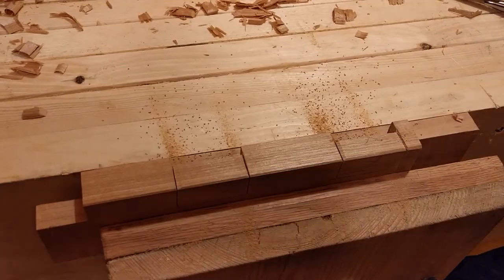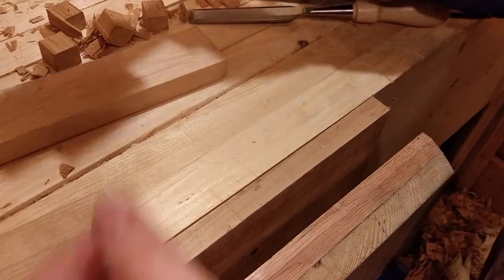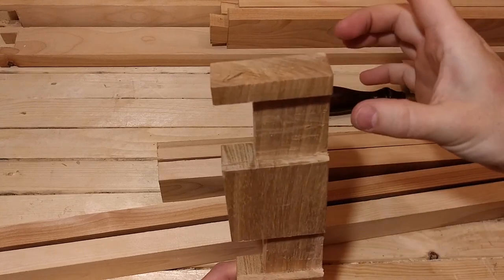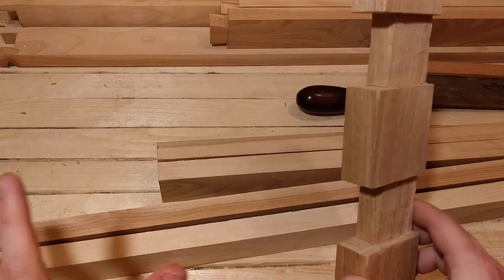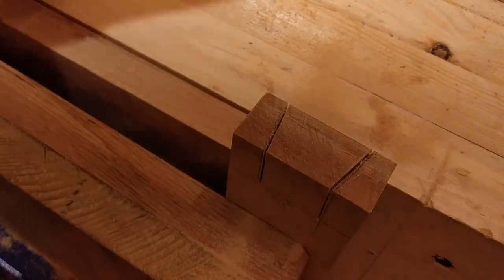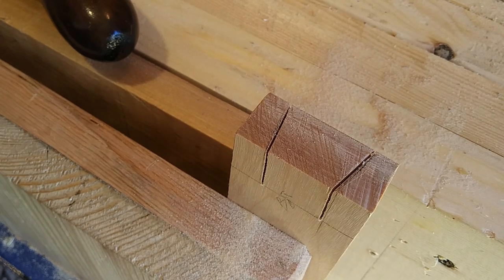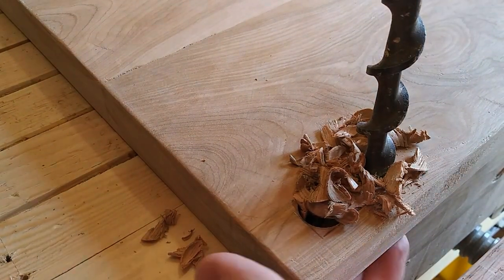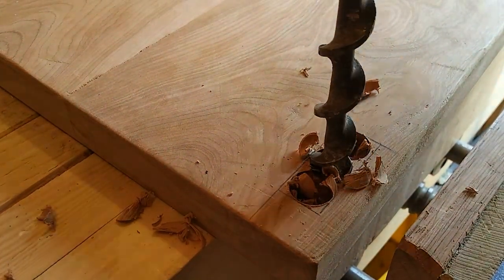The Wagon Build; Part 3